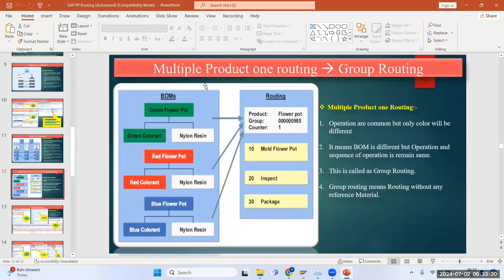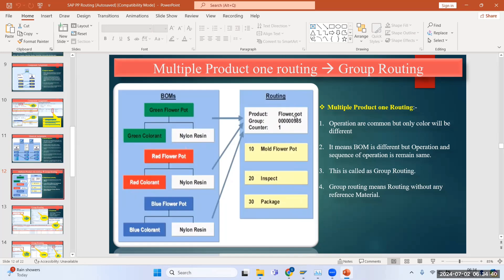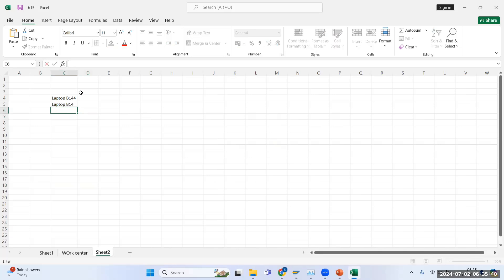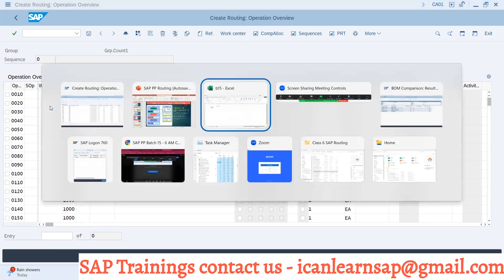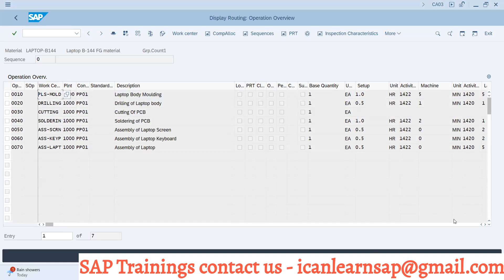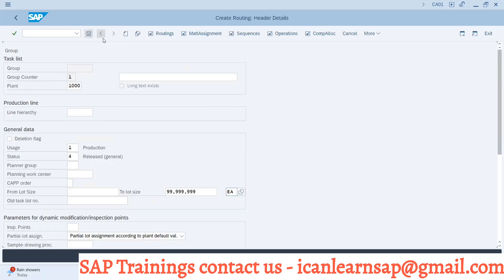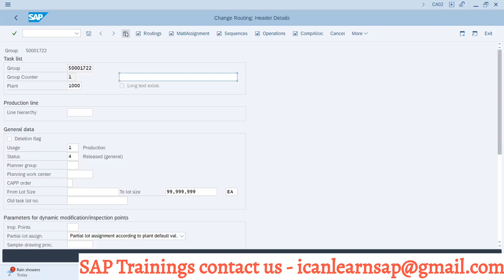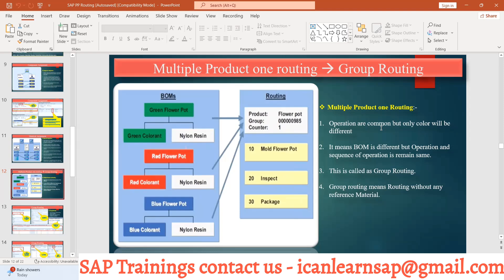Day 52 - Can we create routing without Material number | Group Routing in SAP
Title - Can we create routing without Material number | Group Routing in SAP | SAP Routing

About - Excited to share our latest training video on SAP PP Routing! Created by the renowned YouTube channel "I CAN LEARN SAP," this comprehensive tutorial dives deep into mastering SAP PP Routing. Whether you're a seasoned professional or just starting out, this video is packed with valuable insights and practical tips to enhance your skills. Don't miss out! Watch it now:

related title
routing
create routing
 sap routing
sap pp - configuration of routing
rate routing
super routing
routing in sap
sap pp - routing
sap mm - routing
change routing
routing in hana
sap costing
ca01 create routing
ca02 change routing
create routing in sap
costing sheet
sap mm - routing training
sap pp - routing structure
sap pp - routing integration
sap pp - sub operation in routing
ca01 - create routing from excel
costing